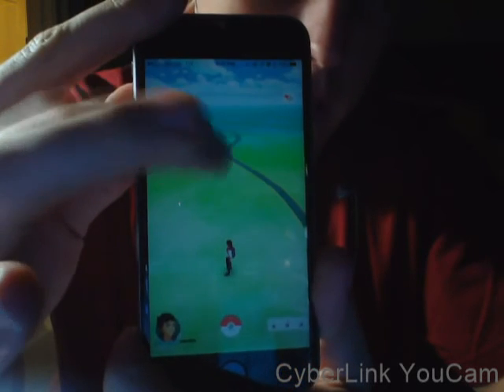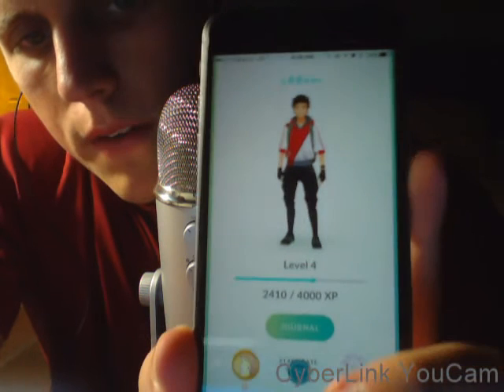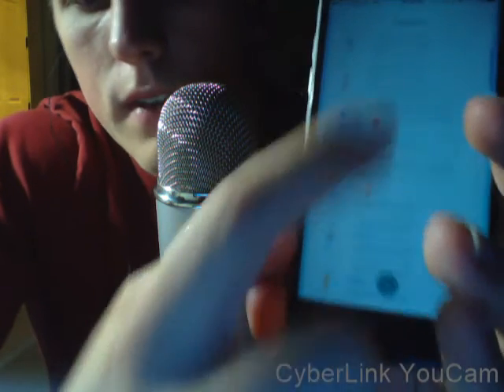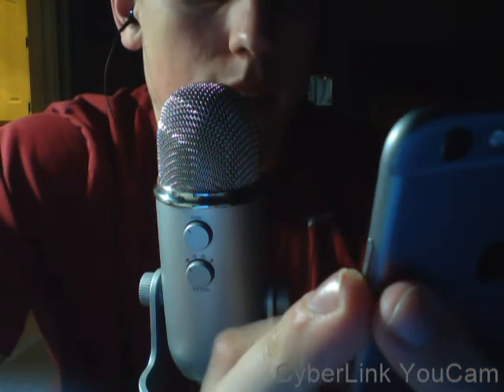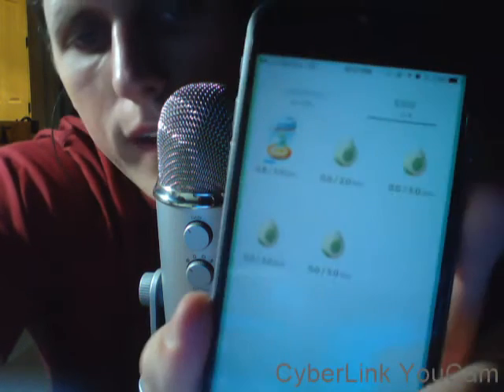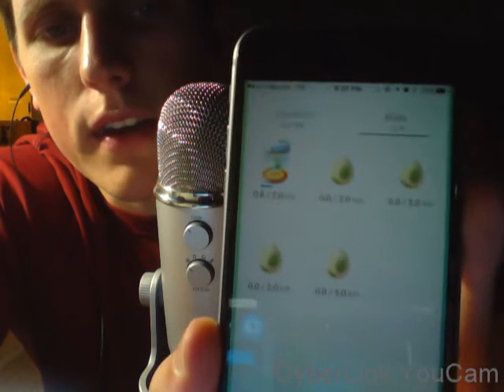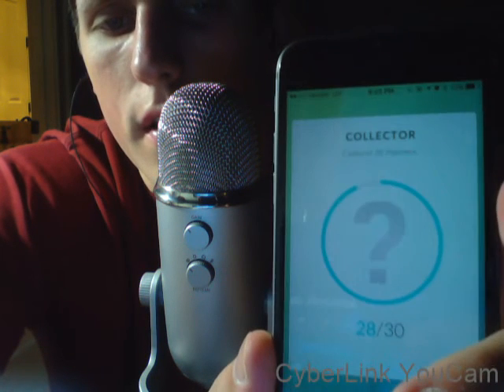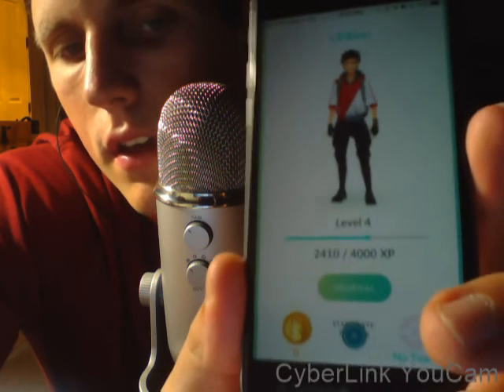ASMR Pokemon Go Show and Tell [Whispered] [Gum Chewing]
Hey everyone!

So this is take two, as in the first one I forgot to select the right microphone (dumb I know).  In this video, I give a brief overview of my Pokémon Go collection and talk a bit about the game and how I feel about it.